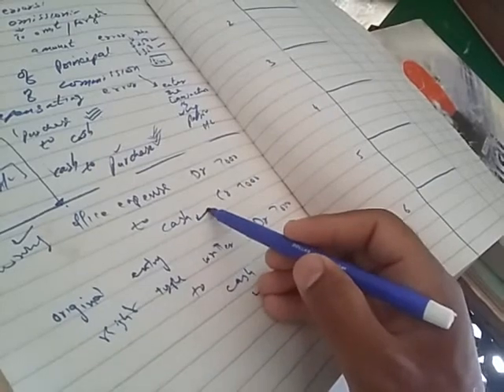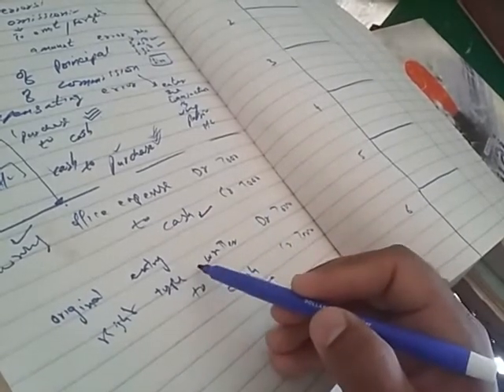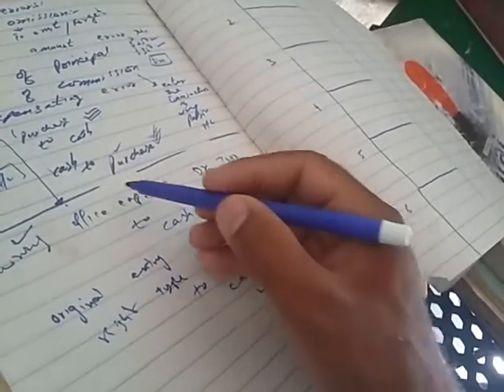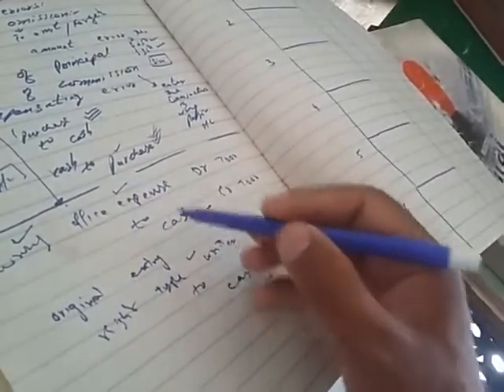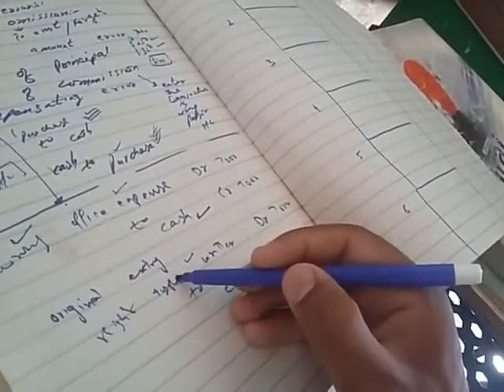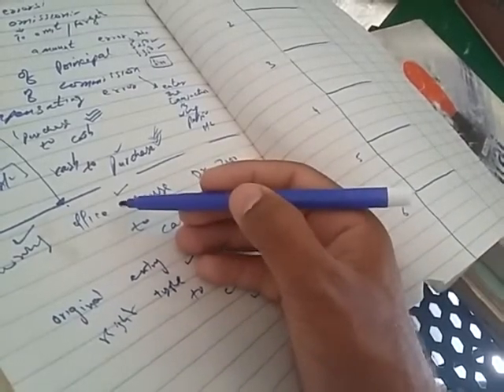what is the process of rectification of error?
this video explains why we do rectification of errors.this video also explains the detail knowledge about rectification of error. it also elaborates how to debit something and how to credit something.